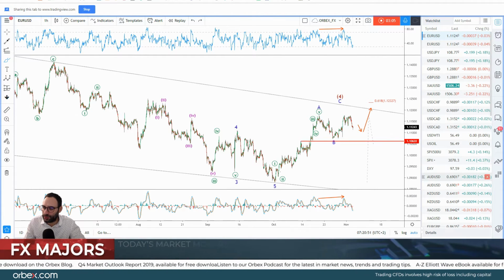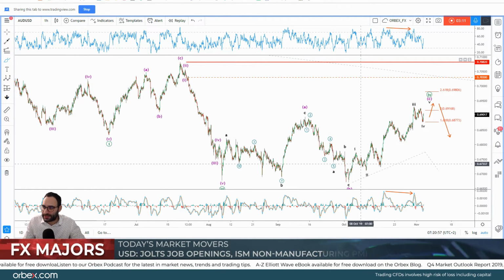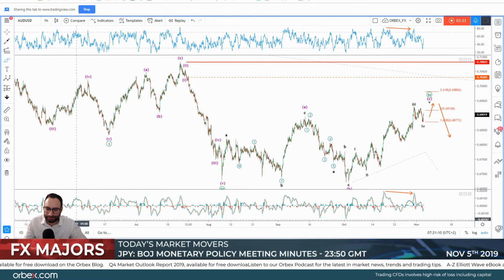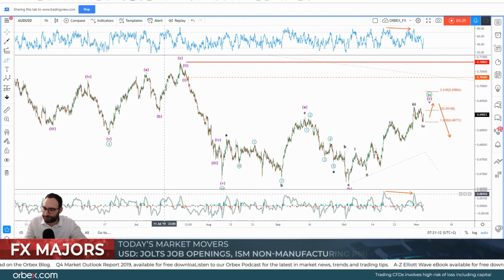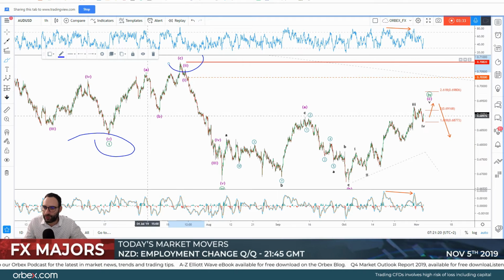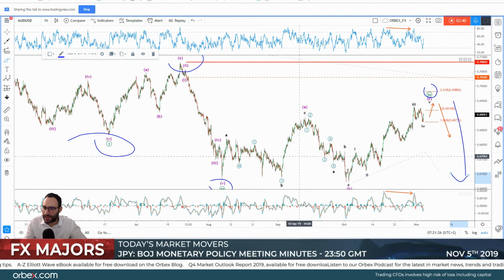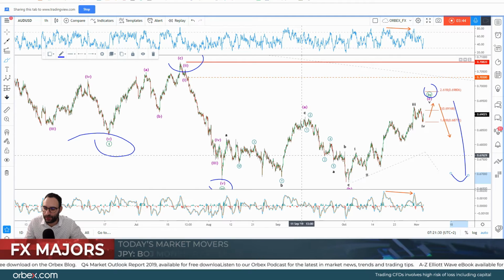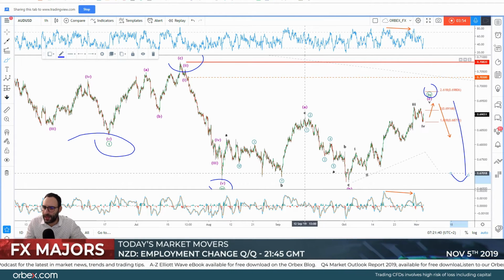Orbex: RBA Stays Put!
In today’s marketinsights, Stavros talks about the RBA’s decision to keep rates unchanged and why the aussie is currently bid.

Watch as he also analyzes eurodollar, as euro seems to be on a free-fall.

We'll also go over both AUDUSD and EURUSD, just hours ahead of the US ISM Non-Manufacturing release.

Timestamps

EURUSD 1H 01:10

AUDUSD 1H 03:15